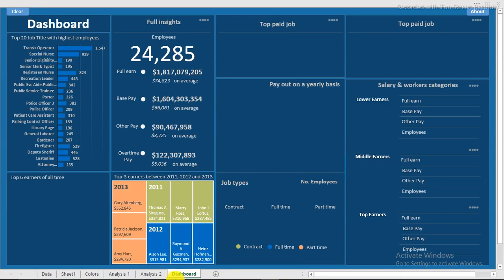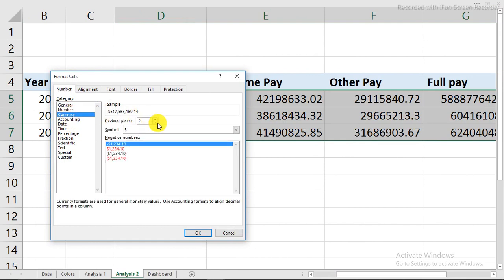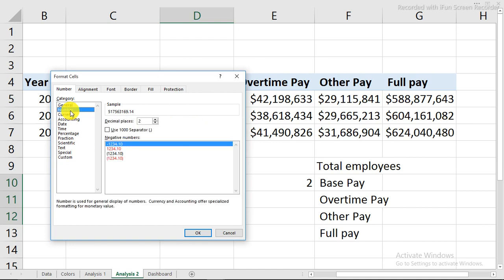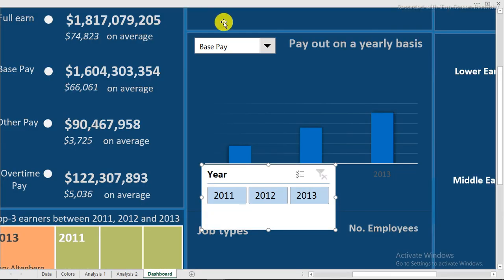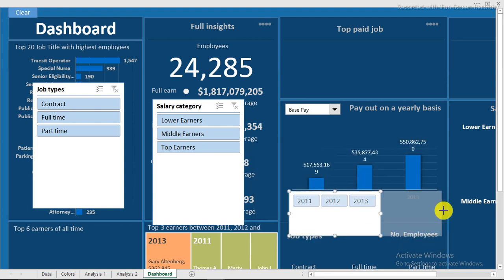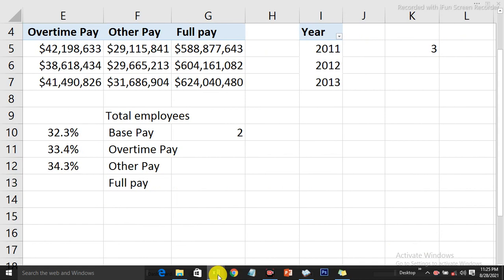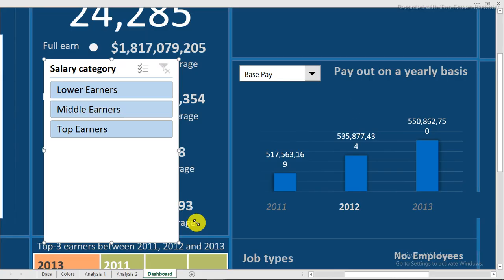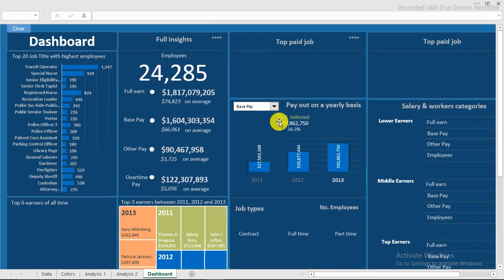Create Dashboard in EXCEL (How to create a presentable Excel Dashboard) Video Tutorial-2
Are you looking for how to create a Dashboard in Excel? This tutorial will show you how to create a presentable Excel Dashboard from the scratch.

We have 100s of videos on Excel Dashboard on this channel that can help you become an excel expert and proficient Excel Data analyst.

In this tutorial, we analyze San Francisco government employees' salary payout from 2012 to 2013 respectively.

I can help you create your Business dashboard or any form of dashboard with Excel.